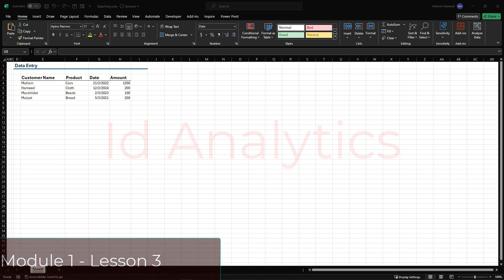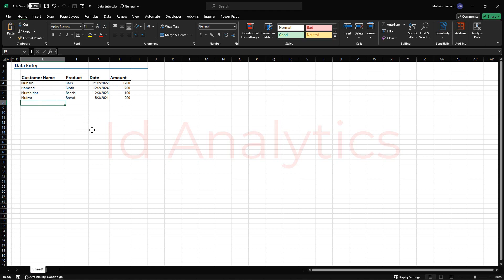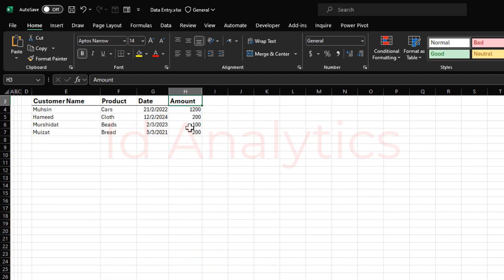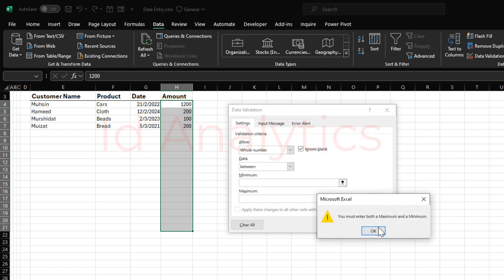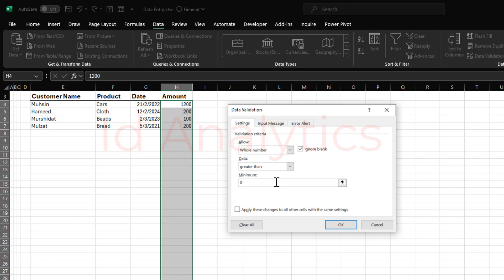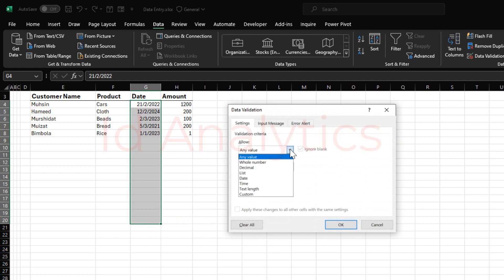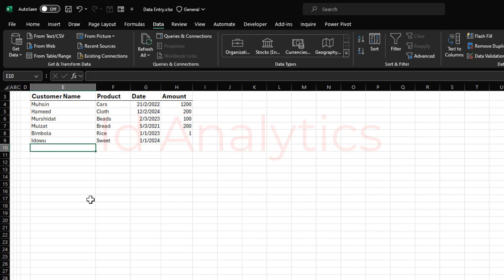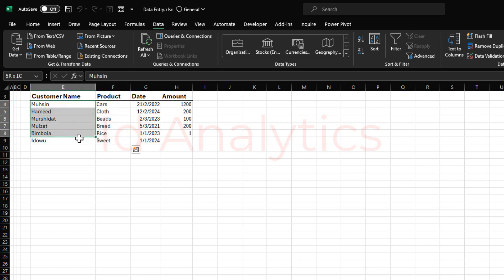Module 1 - Data Entry | Lesson 3 - Introduction to Data Validation (1)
🎉 Welcome to the Course - Microsoft Excel Essentials - Beginner

T for Thanks